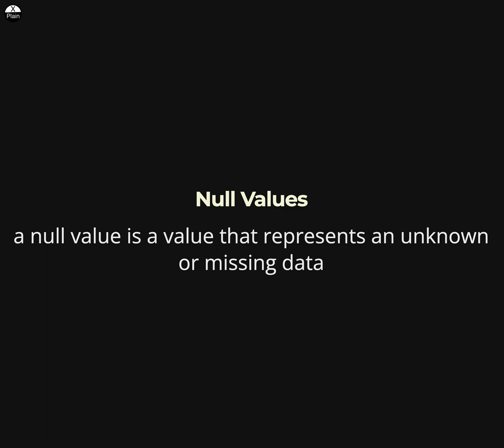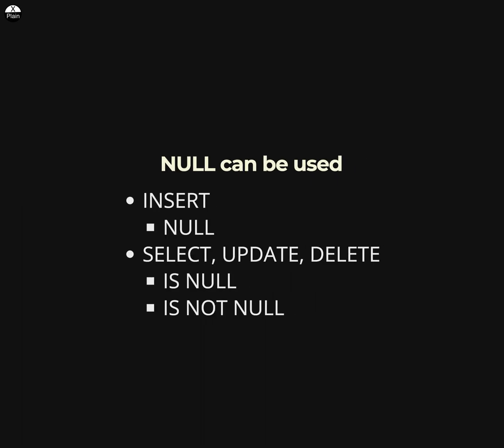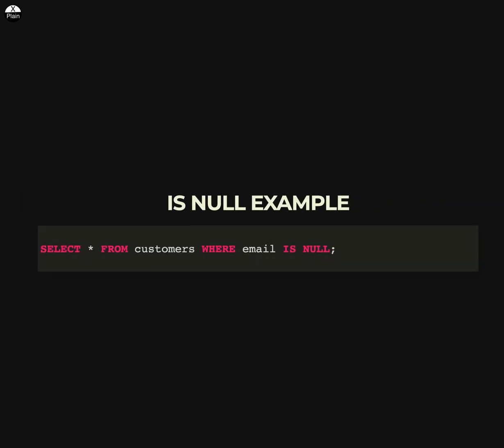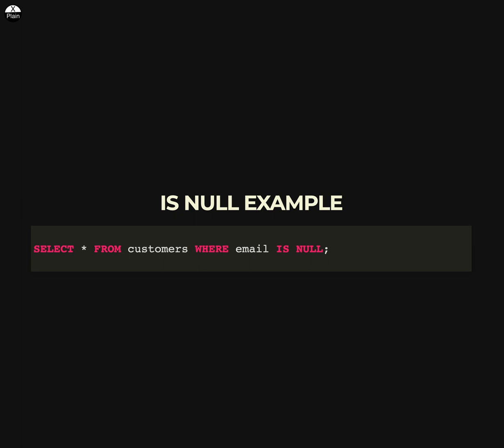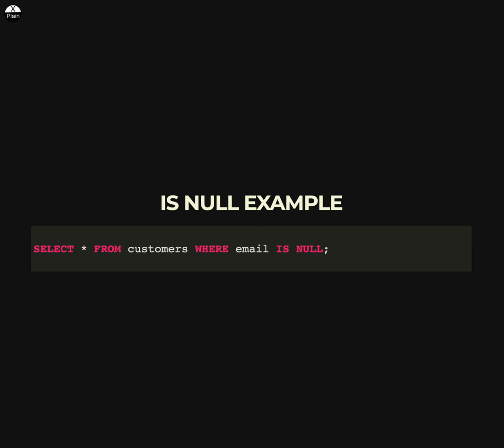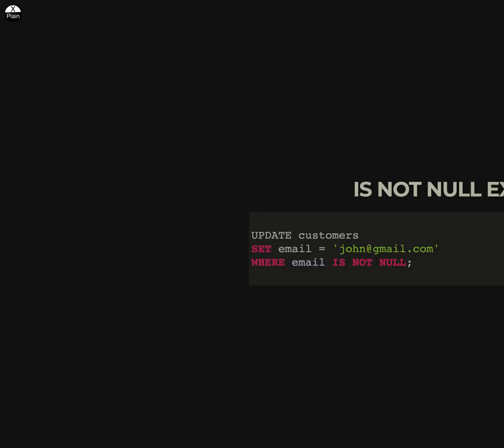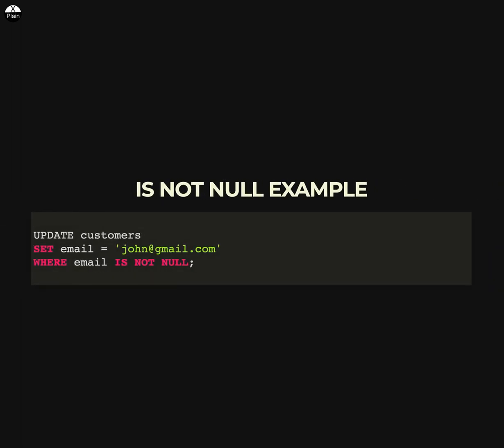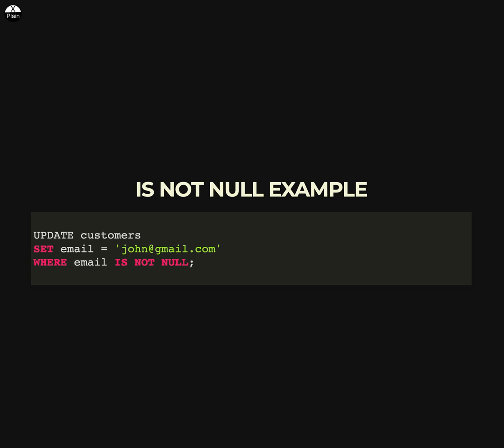Null Values in SQL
A null value is a value that represents unknown or missing data. It is not the same as an empty string or a zero value.

SQL tutorial
DBMS concepts
Database management systems concepts
SQL concepts
DBMS training
Database management systems training
SQL training
DBMS course
Database management systems course
SQL course